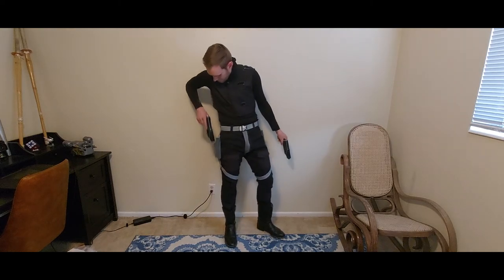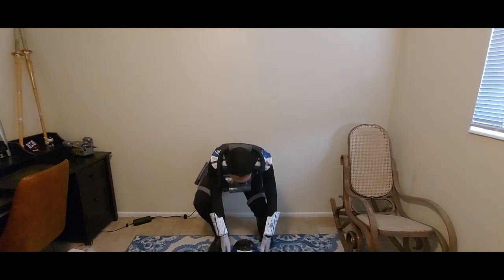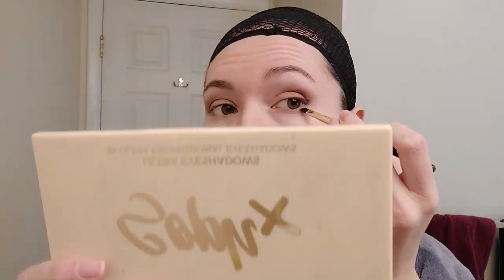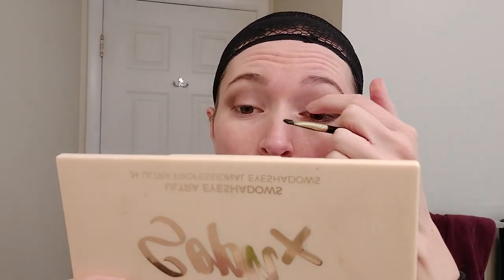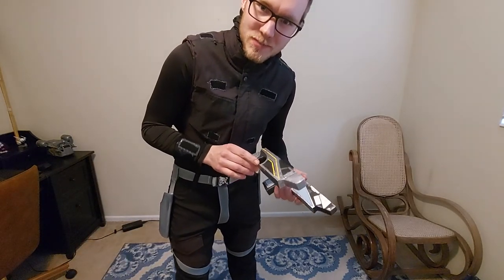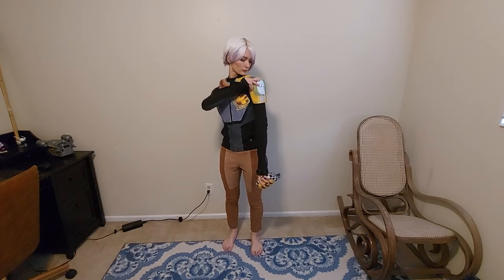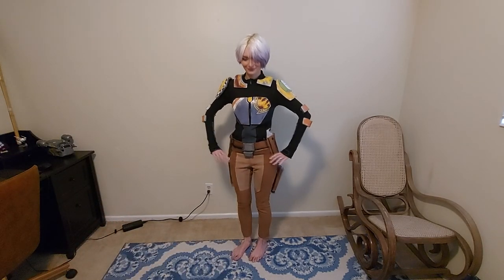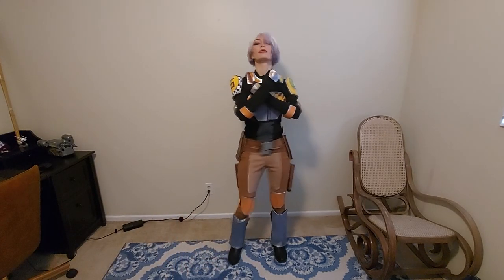Star Wars Cosplay Photoshoot Vlog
We went to Fan-X (It's like a Salt Lake City Comic Con) back in 2021, BUT WE NEVER RECORDED OUR COSPLAY! So it might be a little late but here's a small overview of our Sabine Wren and Fenn Rau Cosplays (Their from Star Wars Rebels)